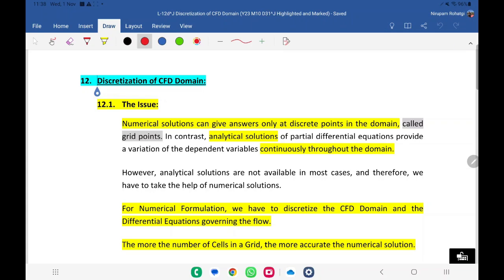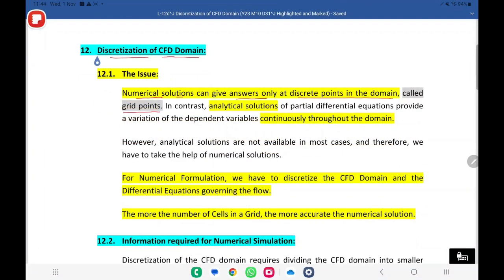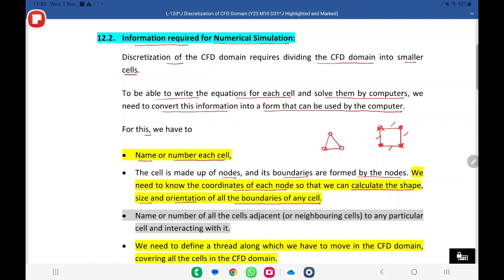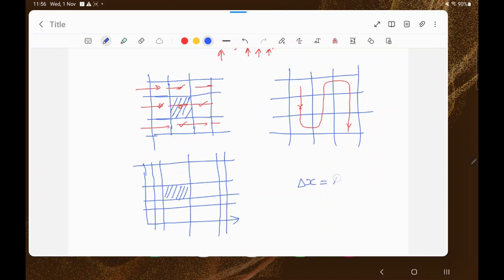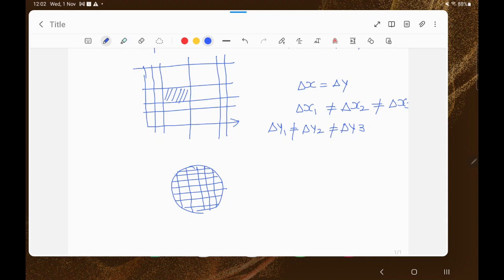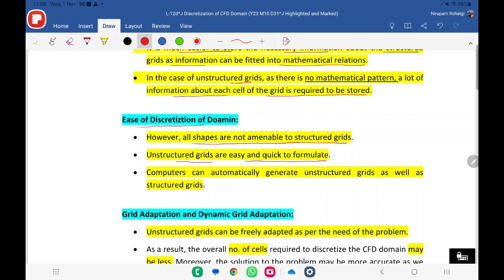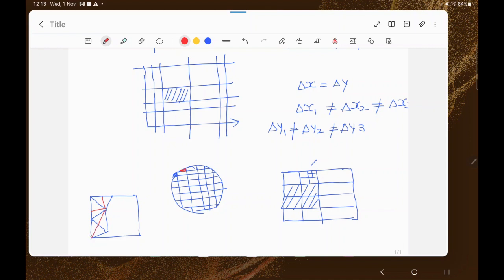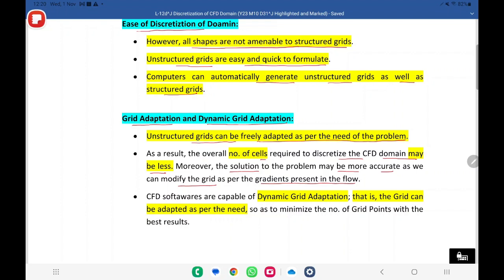Computational Fluid Dynamics, L-16